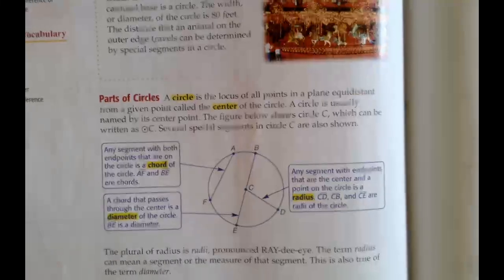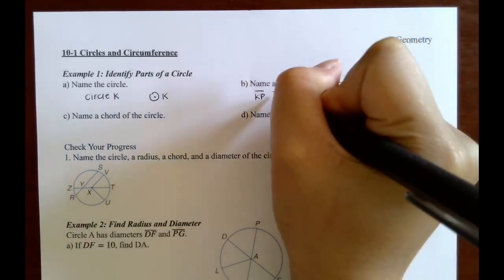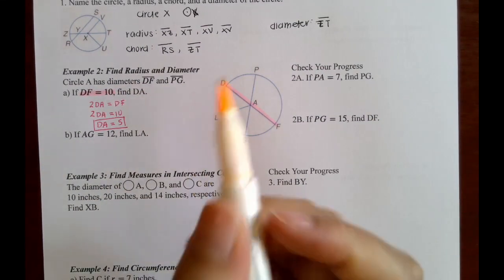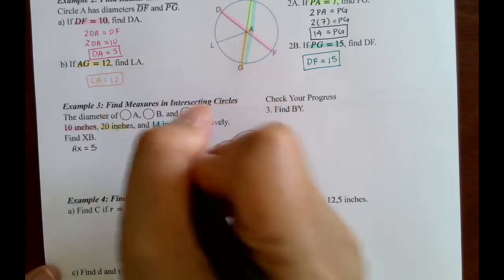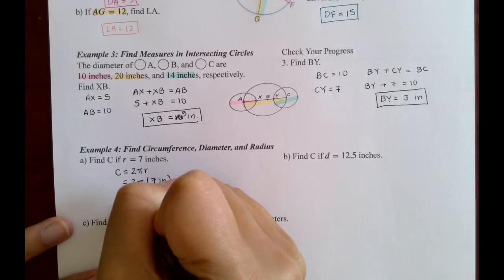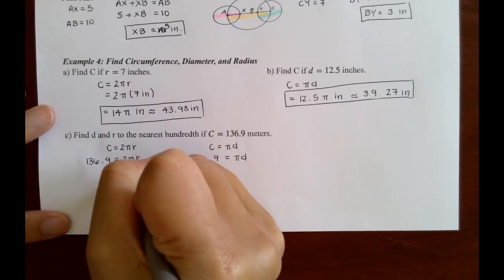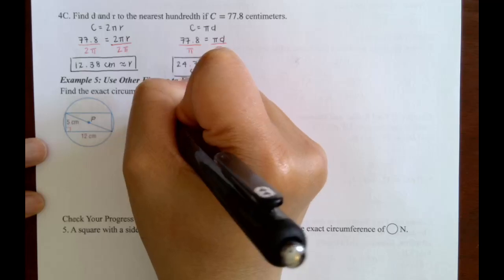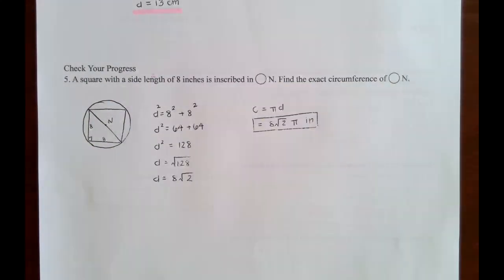Geo 10-1 Circles and Circumference